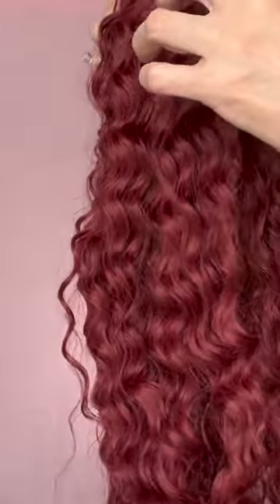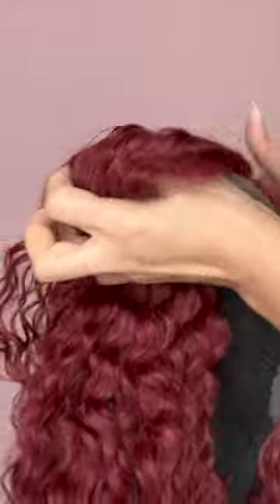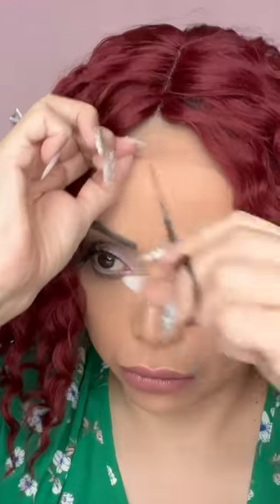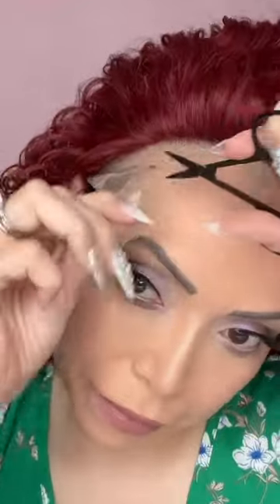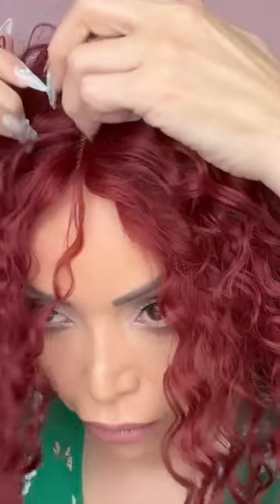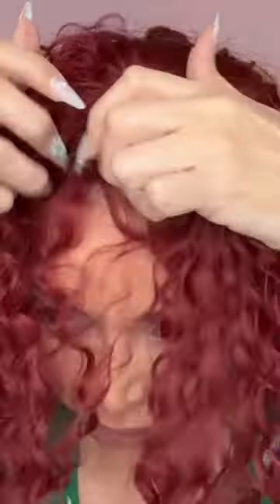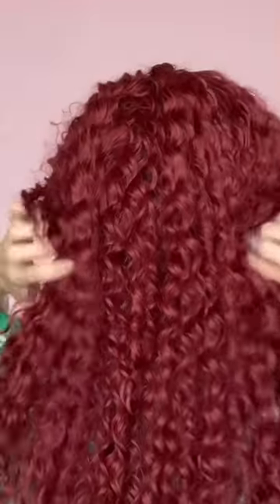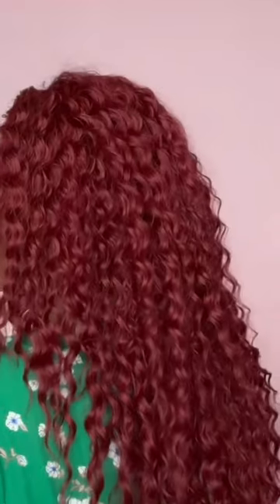SHEIN CURLY RED WIG REVIEW